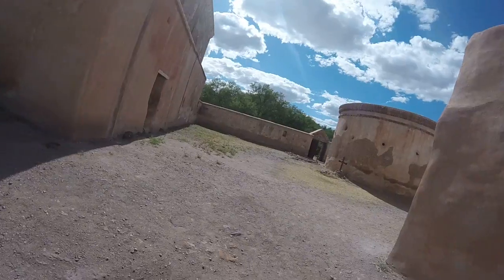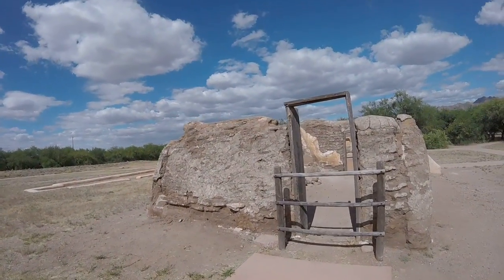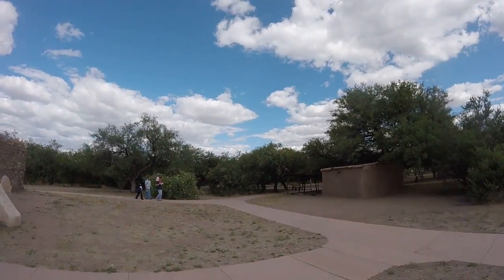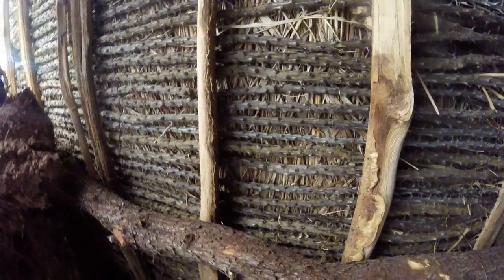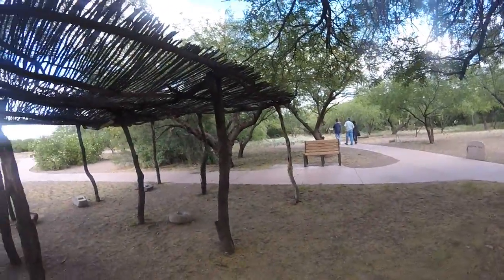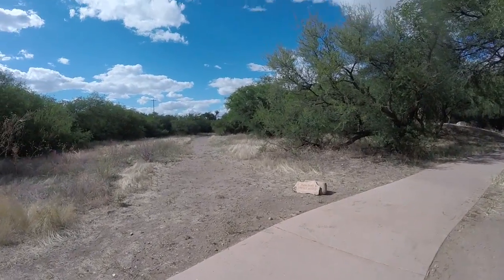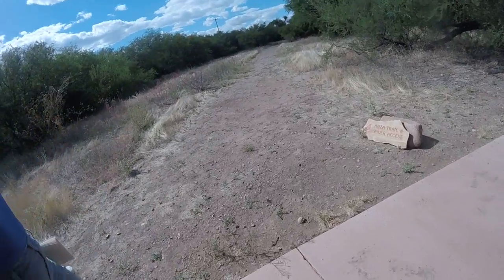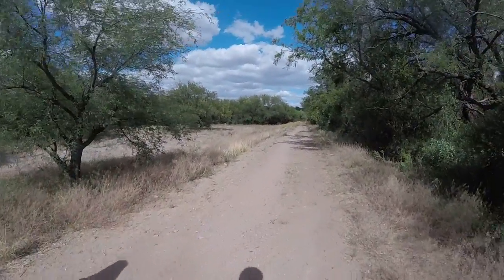San Jose de Tumacacori Mission Part 1/3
today we went to a mission In Arizona. Make sure to give it a visit!!